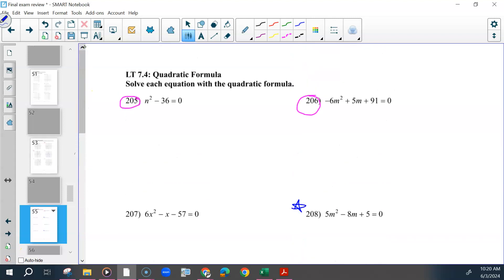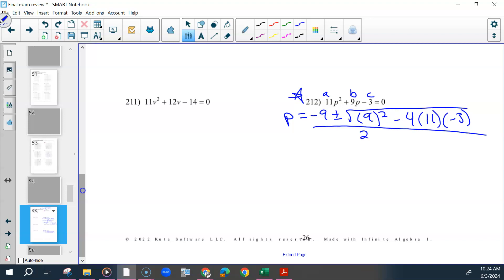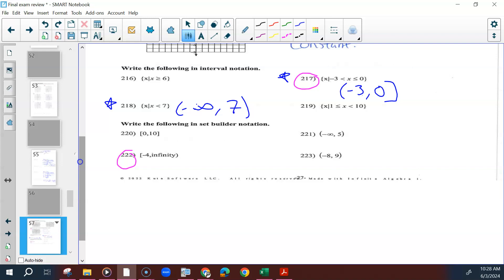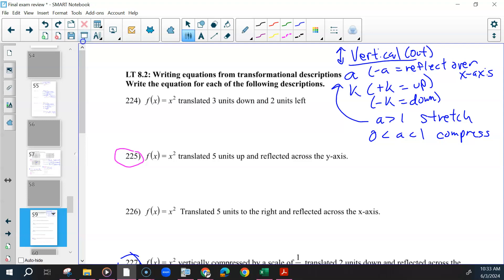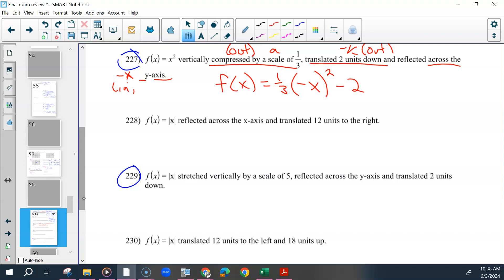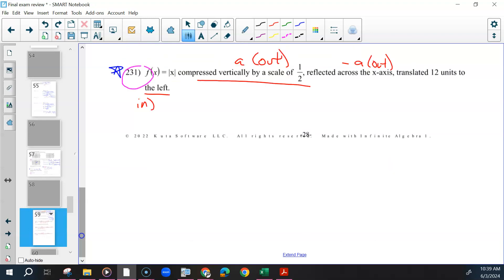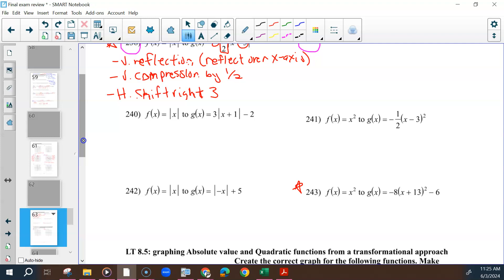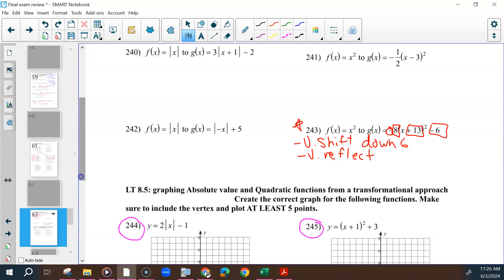AFDA 4th 6-3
We continued going through the final exam review. We went through the following learning targets: 7.4(quadratic formula),8.1(domain/range/notation),8.2(write equations from transformational descriptions), 8.3(write equations from graphs), 8.4(describe transformations from given equations), 8.5(graphing absolute & quadratic functions from a transformational approach), 10.1(absolute value equations),10.2(absolute value inequalities).